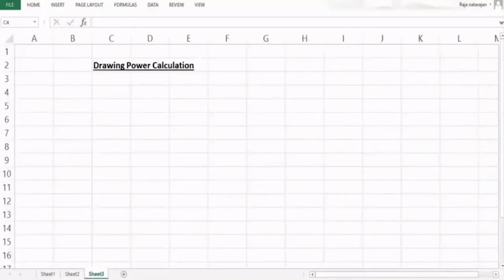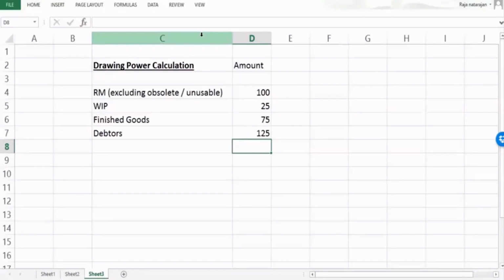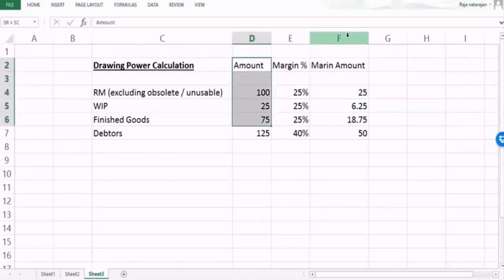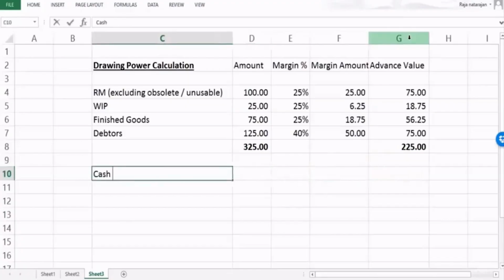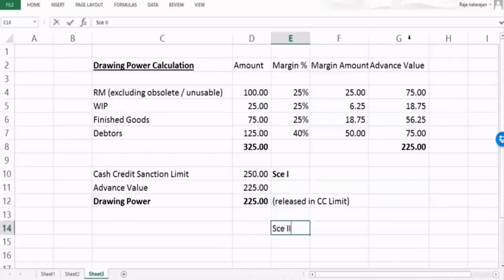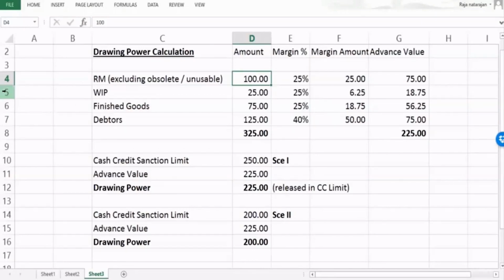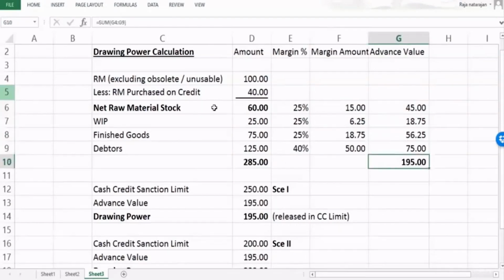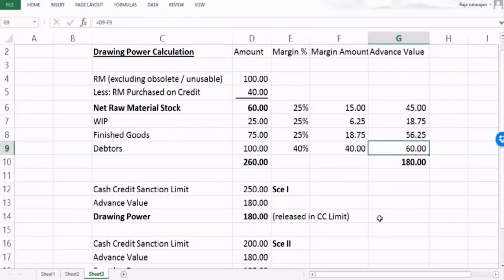Mini Webinar | Drawing Power Computation in Cash Credit in less than 15 Minutes | CA Raja Classes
By enrolling, you'll gain access to a comprehensive package, including:

15 Online Courses (pre-recorded) logically separated as modules comprising video lectures:
1) Module 1 - Basics of Credit Analysis
2) Module 2 - How to Read Balance Sheet
3) Module 3 - How to do Financial Ratio Analysis?
4) Module 4 - How to do Cash Flow Analysis?
5) Module 5 - How to do Fund Flow Analysis?
6) Module 6 - How to carry out Credit Risk Rating for Non-Trading Entities?
7) Module 7 - How to carry out Credit Risk Rating for Trading Entities?
8) Module 8 - How to prepare CMA Report for Bank Loans?
9) Module 9 - How to prepare Cash Budget for Bank Loans?
10) Module 10 - How to Assess Fund Based Working Capital (CC / OD) as Banker?
11) Module 11 - How to assess Non Fund Based Credit Facility (LC & BG) Assessment as a Banker?
12) Module 12 - How to do Term Loan Appraisal & Assessment as a Banker?
13) Module 13 - Basic Elements of Loan Proposal
14) Module 14 - Case Studies related to Credit Analysis
15) Module 15 - Collateral Securities

16) Basics of Financial Ratio Analysis
17) Deep dive into the Current Ratio
18) Deep dive into Debt-Equity Ratio
19) Deep dive into Debt Service Coverage Ratio (DSCR)
20) Deep dive into Inventory Turnover Ratio

21) Cash Flow Analysis
22) Capital Structuring
23) Financial Break Even Point
24) Capital Budgeting and Cash Flow
25) Capital Budgeting and Payback and Time Value of Money (Part 1)
26) Capital Budgeting and Payback and Time Value of Money (Part 2)
27) Conversation about Leverage

28) Financial Analysis: Common Mistakes to Avoid
29) Financial Statement Analysis: Short Notes
30) Simple Guide to the Balance Sheet: 40 Questions & Answers

Credit Analysis related EBooks:
31) Introduction to Credit Analysis & Underwriting
32) The SME Lender's Handbook: A Guide to Fraud Detection and Prevention

Online Test Series to:
33) Test your knowledge in Analysis of Financial Statements
34) Test your knowledge in Financing Working Capital Requirements
35) Test Your Knowledge in Ratio Analysis

Template
36) Project Report & CMA Template

Audio Book:
37) Audio Book on Types of Financing

Video Book:
38) Financial Statements 101: A Question-and-Answer Guide

39) The Road to the Top: Navigating Your Way from Bank PO to MD

Bonus Resource:
40) Child Future Education - Financial Planning Template

or

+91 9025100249 by sending text message CFA
or